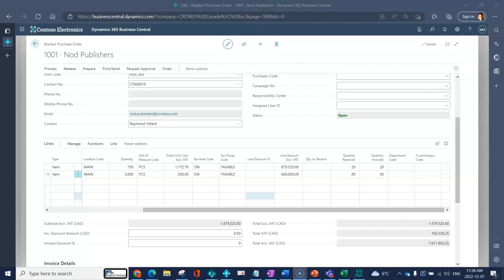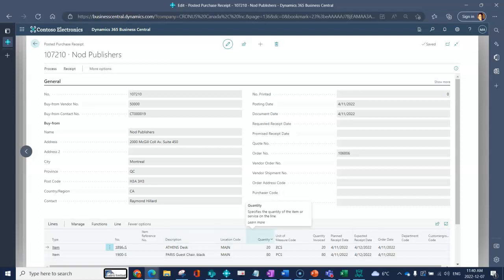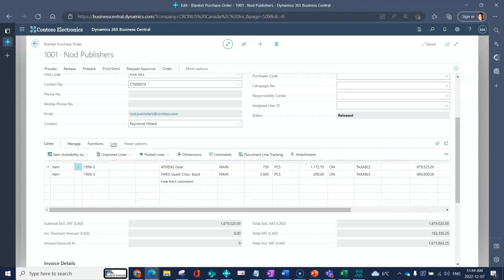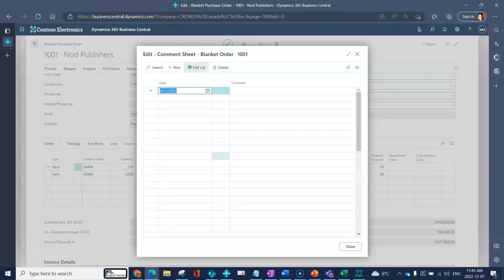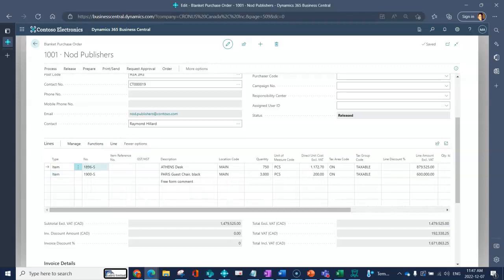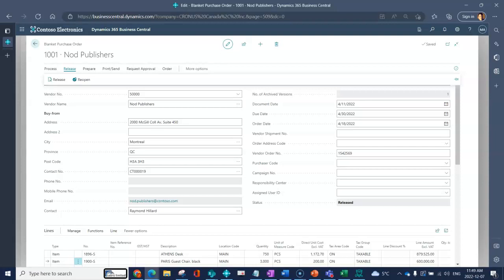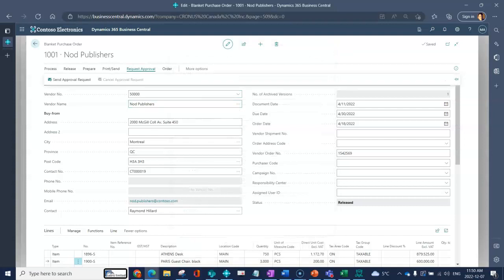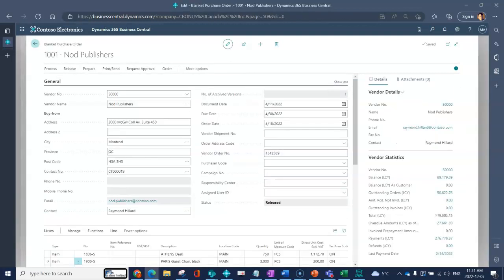Purchasing Implementation Part 3 - Managing Blanket Purchase Orders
Welcome to Sabre Limited's Purchasing Implementation series! Jenn Claridge, the Vice President of Operations at Sabre Limited, begins a series of videos that explains various purchasing documents such as blanket purchase orders, purchase orders, and purchase quotes in Microsoft Dynamics 365 Business Central.

In this informative video, learn about managing blanket purchase orders within a business ERP system. Jenn provides a step-by-step review of key functionalities, including checking the history of the blanket order, handling attachments, adding comments, and using dimensions for financial and analytical purposes. The video also touches on item availability, line tracking, and archiving options. With a focus on efficient and streamlined processes, Jenn explains how users can leverage approval workflows and negotiate pricing for maximum benefit.

0:00 Introduction
0:29 Managing Blanket Purchase Orders
10:06 Outro